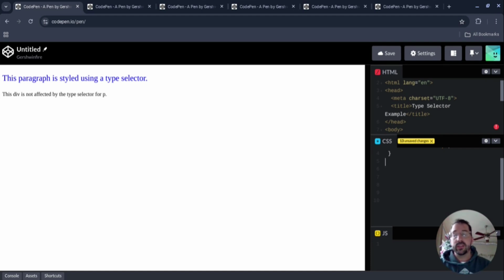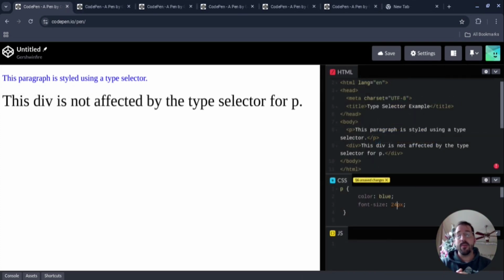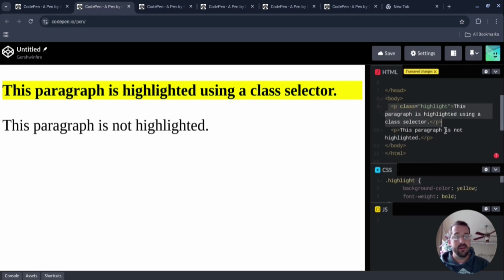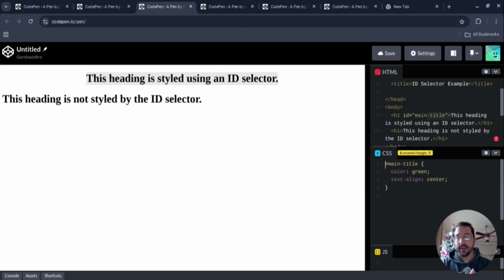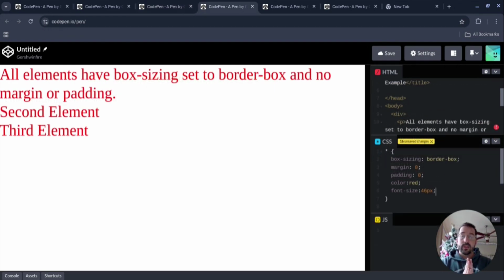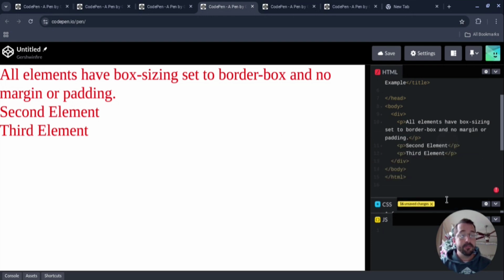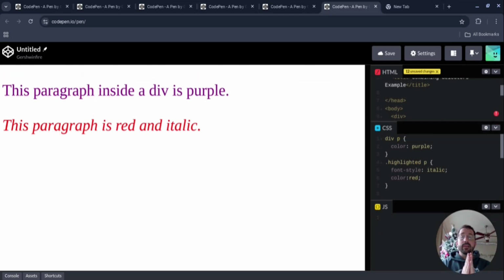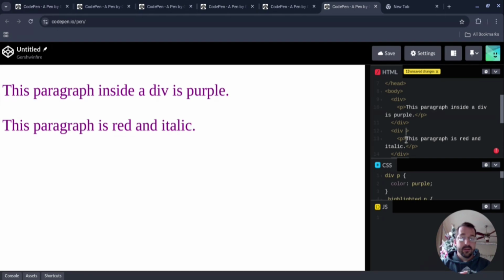CSS in Under 5 Minutes: Episode 2 – CSS Selectors Basics | Quick CSS Tutorial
Welcome back to "CSS in Under 5 Minutes"! In Episode 2, we dive into the essentials of CSS Selectors. Understanding selectors is crucial for targeting and styling the right HTML elements efficiently. In just under 5 minutes, you'll learn:

📌 Topics Covered:

Type Selectors (div, p, etc.)

Class Selectors (.class)

ID Selectors (id)

Universal Selector (*)

Specificity Rules

Combining Selectors

💡 What You'll Learn:

How to effectively use different types of selectors to style your web pages.

The importance of specificity in CSS and how it determines which styles are applied.

Techniques for combining selectors to target elements more precisely.

🔗 Code Examples:

1. Type Selector Example

2. Class Selector Example

3. ID Selector Example

4. Universal Selector Example

5. Specificity Example

6. Combining Selectors Example

📚 Next Steps: Ready to master more CSS? Check out Episode 3 – Advanced Selectors where we explore Attribute Selectors and Pseudo-Classes to take your styling to the next level!

💬 Have questions or topics you’d like us to cover?